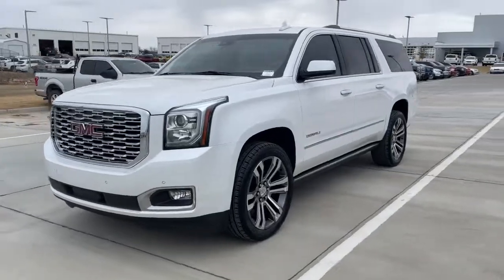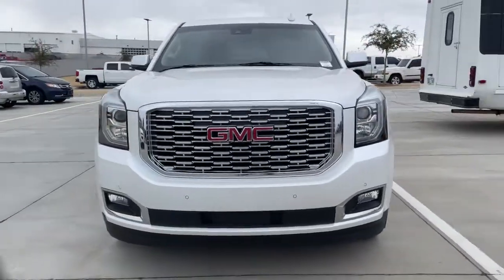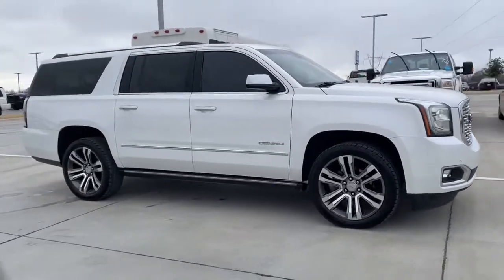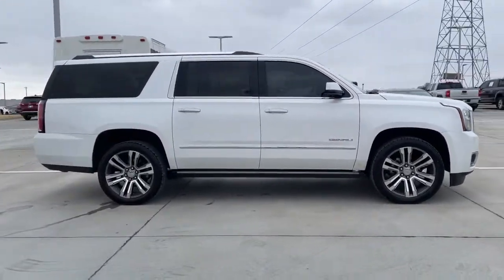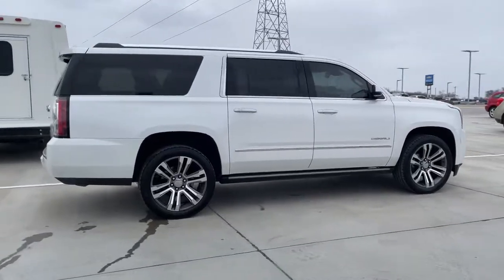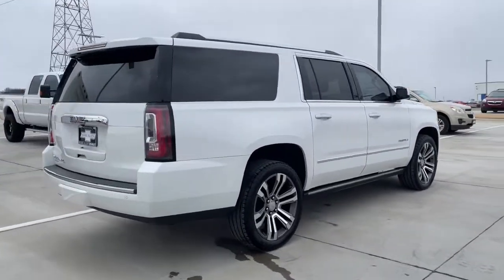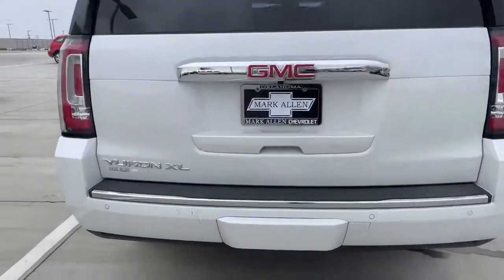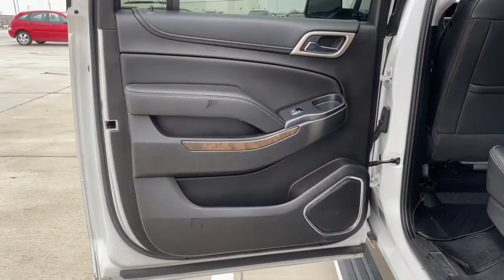2018 GMC Yukon_XL Bixby, Tulsa, Glennpool, Broken Arrow, Owasso, OK MR227973A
White Frost Tricoat Used 2018 GMC Yukon_XL available in Tulsa, Oklahoma at Mark Allen Chevrolet. Servicing the Bixby, Glenpool, Broken Arrow, Owasso, OK area.

Mark Allen Chevrolet
16837 S US 75 Hwy

MARK ALLEN CHEVROLET LETS DO BUSINESS! White Frost Tricoat 2018 GMC Yukon XL Denali 4WD 10-Speed Automatic with Overdrive EcoTec3 6.2L V8 Yukon XL Denali 4D Sport Utility EcoTec3 6.2L V8 10-Speed Automatic with Overdrive 4WD White Frost Tricoat jet black Leather 3.23 Rear Axle Ratio 3rd Row DVD Screen 4-Wheel Antilock Disc Brakes 4-Wheel Disc & 4-Wheel VAC Power Antilock Brakes 5 Auxiliary 12-volt Power Outlets ABS brakes Adaptive Cruise Control w/Forward Automatic Braking Adjustable pedals Apple CarPlay/Android Auto Auto-dimming Rear-View mirror Black Assist Steps w/Chrome Strip Blind spot sensor: Lane Change Alert with Side Blind Zone Alert warning Bose Centerpoint Premium 10-Speaker Surround Sound Brake assist CD Player Compass Denali Ultimate Package Dual front impact airbags Dual front side impact airbags Electronic Stability Control Emergency communication system Enhanced Driver Alert Package Enhanced Security Package Exterior Parking Camera Rear Forward Automatic Braking Forward Collision Alert Front anti-roll bar Front dual zone A/C Front wheel independent suspension Garage door transmitter: HomeLink Genuine wood console insert Genuine wood dashboard insert Genuine wood door panel insert Hands Free Power Liftgate Heated & Ventilated Driver & Front Passenger Seats Heated Leather-Wrapped Steering Wheel High-Intensity Discharge Headlights Inside Rear-View Auto-Dimming Mirror Integrated Trailer Brake Controller IntelliBeam Automatic High Beam On/Off Headlamps Lane Change Alert w/Side Blind Zone Alert Lane Keep Assist w/Lane Departure Warning Low Speed Forward Automatic Braking Low tire pressure warning Magnetic Ride Control Suspension Package Memory Package Navigation System OnStar 4G LTE OnStar Basic Plan For 5 Years Open Road Package Passive Entry System Power Liftgate Power Release Second Row Bucket Seats Power Tilt & Telescopic Steering Column Power Tilt-Sliding Sunroof w/Express-Open/Close Power-Adjustable Pedals For Accelerator & Brake Preferred Equipment Group 5SA Push Button Keyless Start Pwr Retractable Assist Steps w/Perimeter Lighting Radio: AM/FM/SiriusXM w/Navigation Rear air conditioning Rear Cross-Traffic Alert Rear Seat Blu-Ray/DVD Entertainment System Remote Keyless Entry SiriusXM NavTraffic SiriusXM Satellite Radio Speed control Steering wheel mounted audio controls Tachometer Telescoping steering wheel Theft-Deterrent Alarm System Tilt steering wheel Trip computer Turn signal indicator mirrors Universal Home Remote Vehicle Inclination Sensor Vehicle Interior Movement Sensor Voltmeter Wheels: 22 x 8.5 Ultra-Bright Aluminum Wireless Charging.brbrRecent Arrival!brbrbrOKLAHOMA LETS DO BUSINESS!!! MARK ALLEN CHEVROLET.